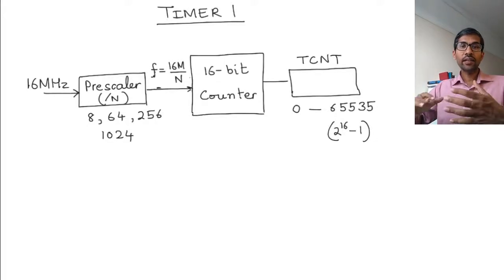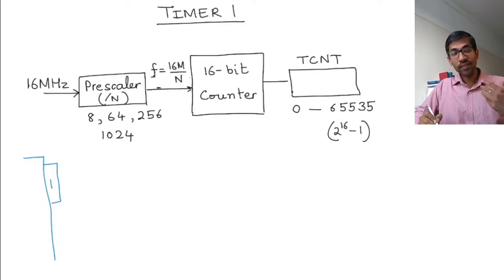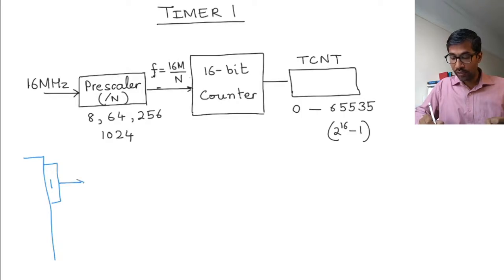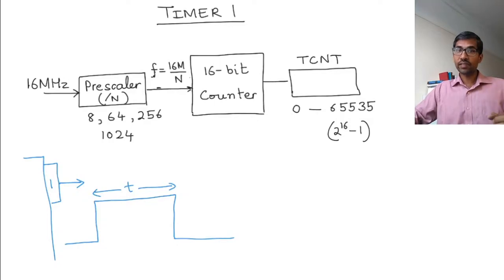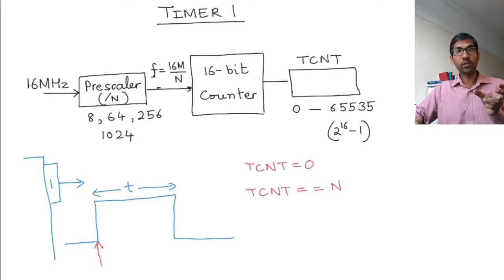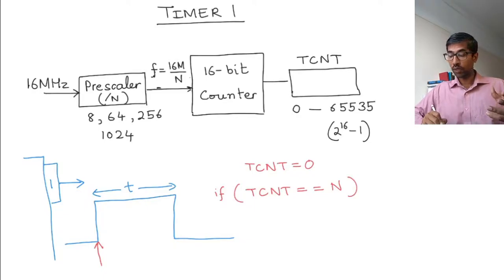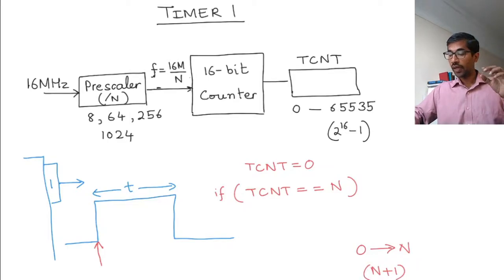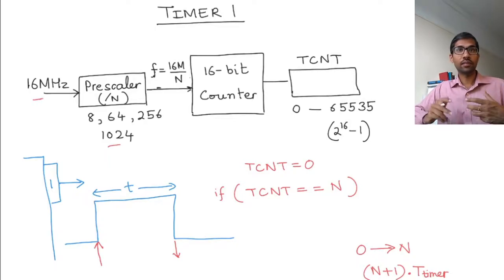Digital Systems - 1.15 Timer 1 - 0 to N